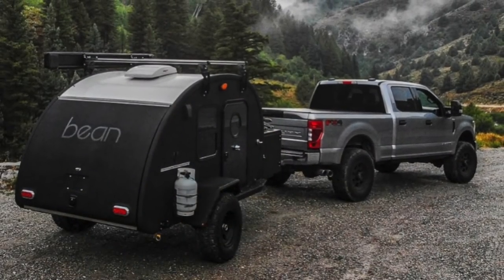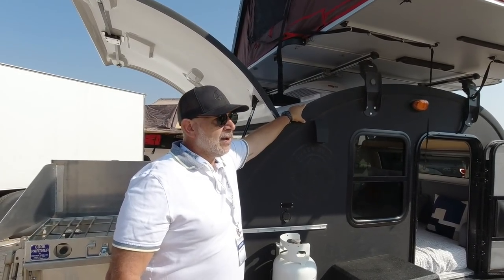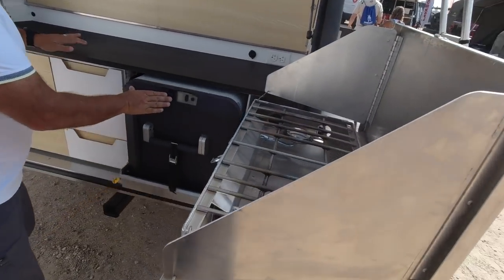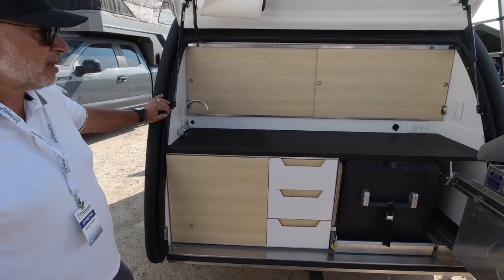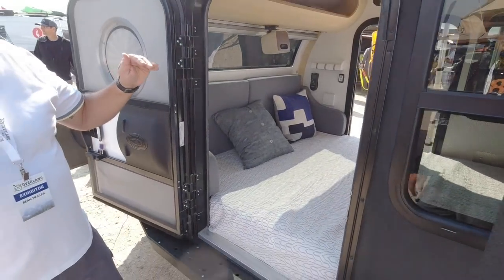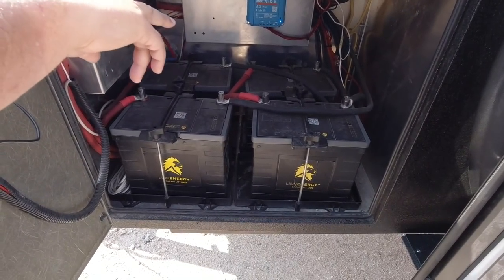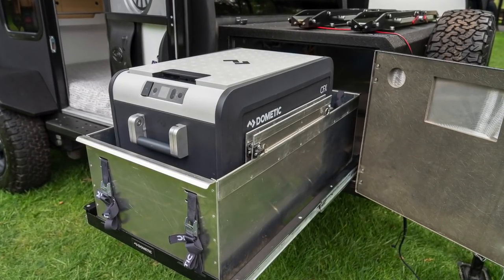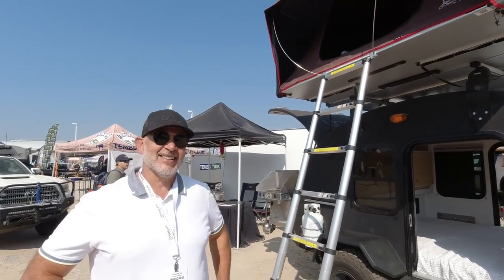BLACK BEAN - limited edition : Top of the line teardrop trailer - BEAN trailer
After years of seeing Bean Trailers on Youtube and on instagram I finally got to see a Bean Trailer for myself while I was at Overland Expo Mountain West 2021.

I got to meet Mark, the president of the company who gave me a very detailed walkthrough of his personal "limited edition" BLACK BEAN trailer which you can buy if you have to own the very best that BEAN trailers has to offer.

My first impression...WOW! These trailers are premium. If you want a trailer that is built with no wood so it will probably look new until the day you die...then you need to take a closer look at a BEAN trailer.

Here is the camera I use. I love the DJI OSMO action because it has image stabilization (no 3 axis gimbal needed and a front facing screen)

insta 360 ONE X2 (360 degree camera)